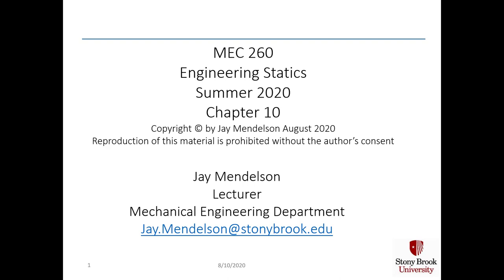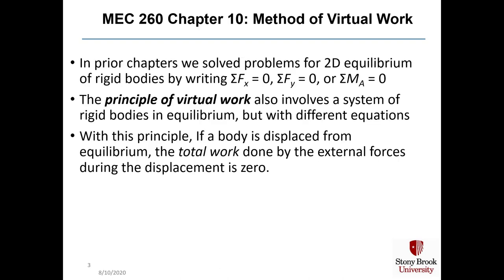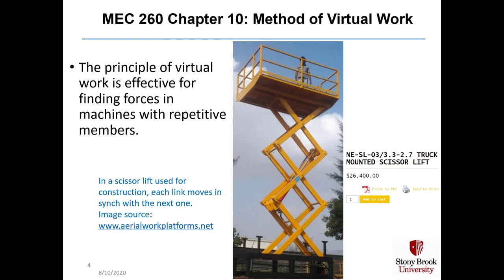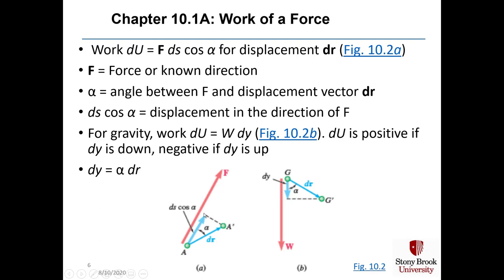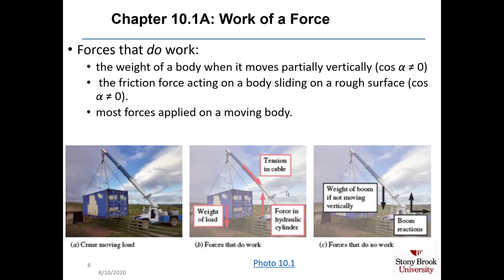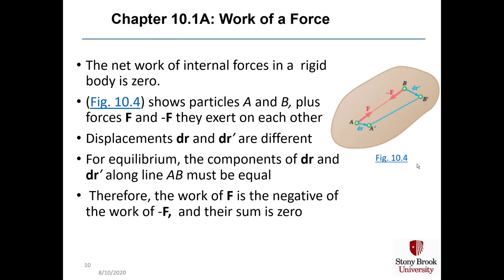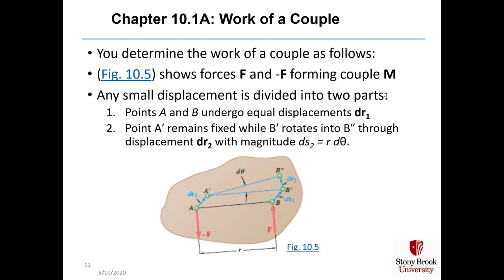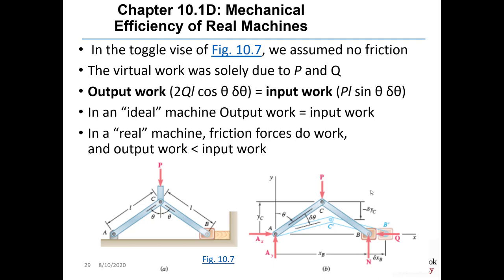MEC260 Chapter 10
Stony Brook University course MEC 260, video on chapter 10